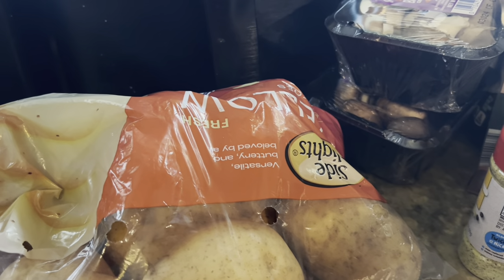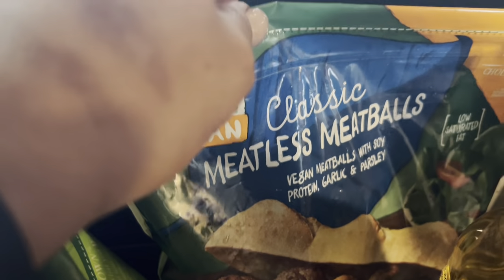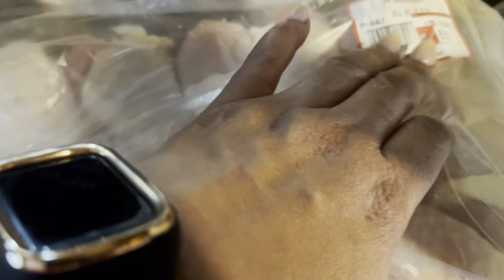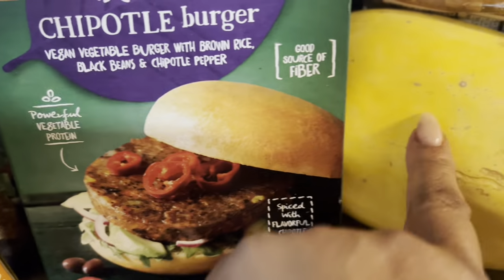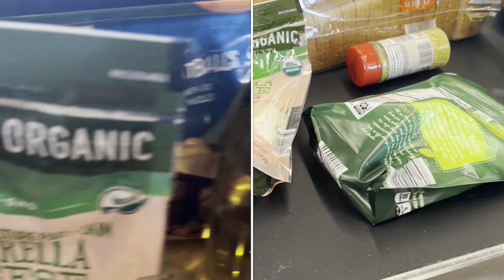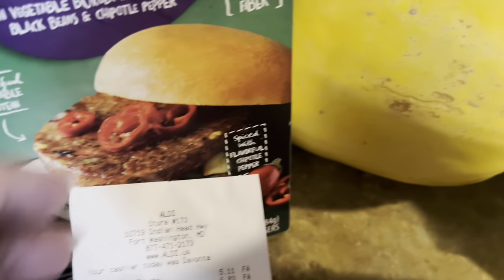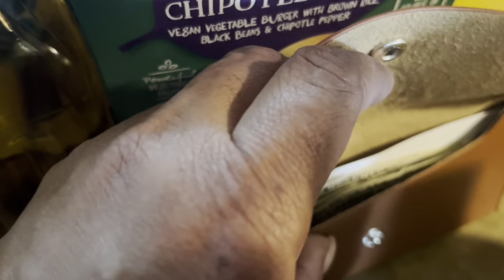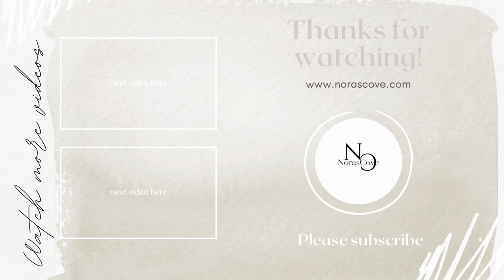$50 GROCERY BUDGET | FOR A FAMILY OF 4 | ALDI | ENOUGH FOR A WEEK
Hey friends! Today I'm back again to show you what I bought at Aldi using my $50 grocery cash envelope.  I originally thought I would only get enough for just a day or two.  It ended up being enough for the week!!